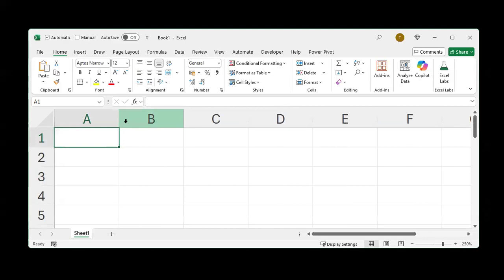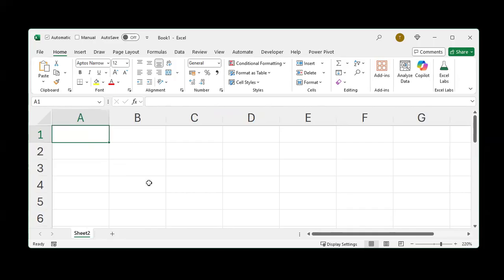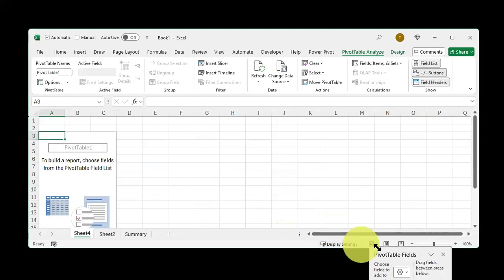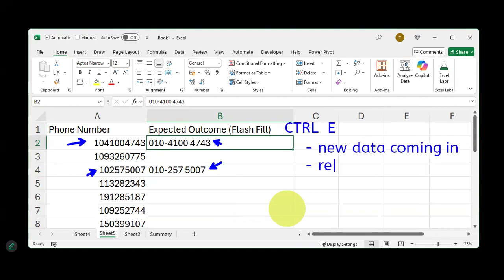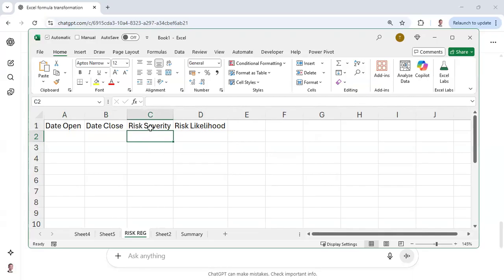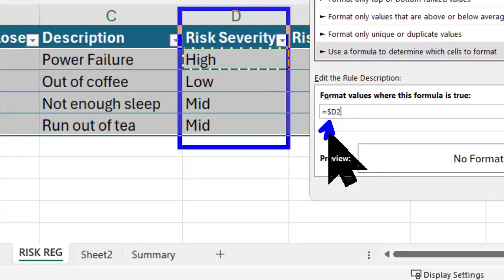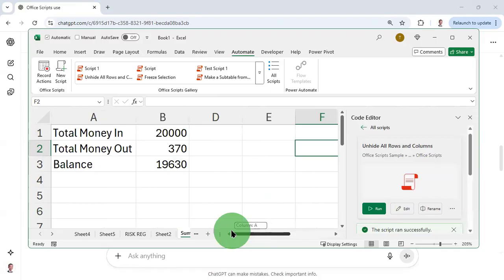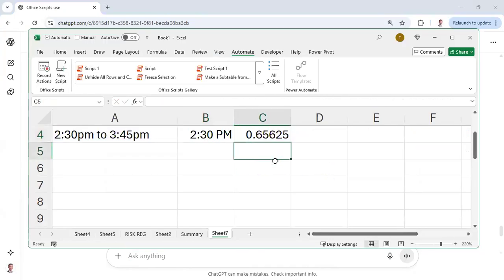AMA 2025.11.13 | Format NRIC, Standardize Mobile No, Risk Register | Excel Sifu